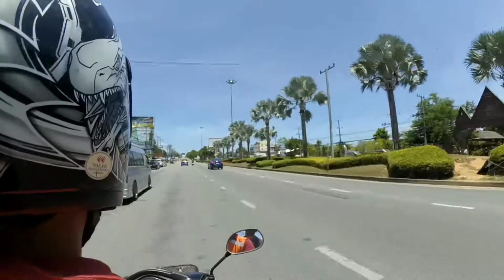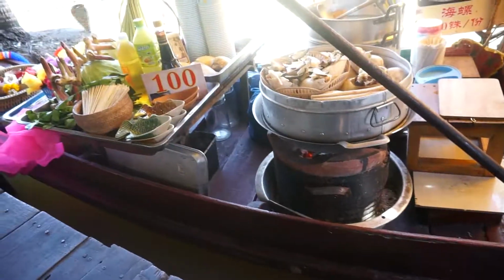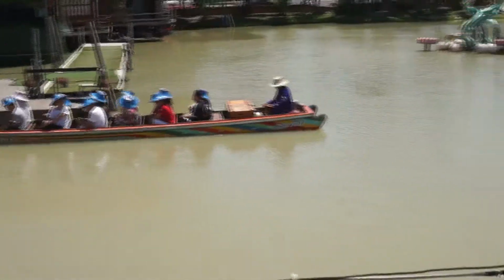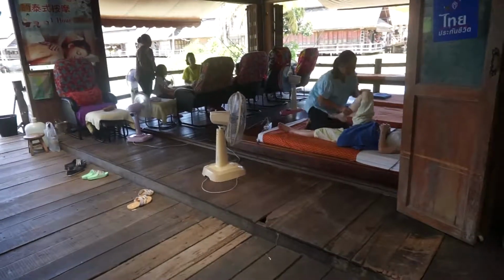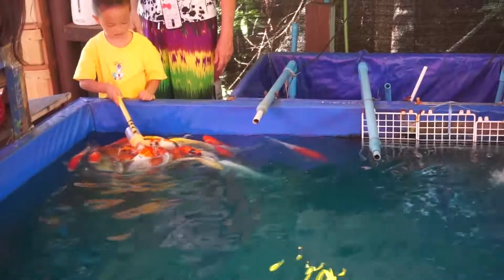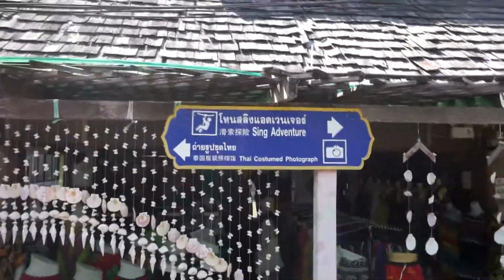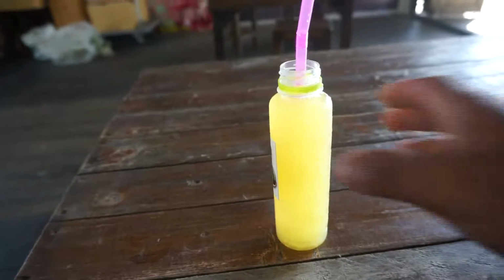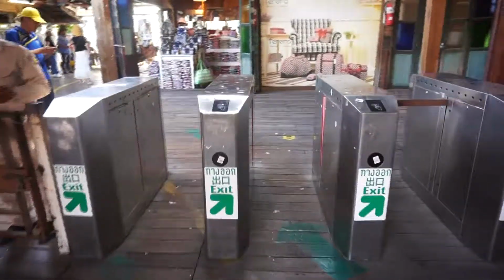Pattaya Floating Market Deep Inside Food Tour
Pattaya City Floating Market us one the best market in the world where there are so food stalls, souvenir soup,lifestyle shop, massage shop and lots many more. We have mobile boat food cart here in the beautiful floating market. One can revolve around the whole market area by boat also which cost just 600-1200 baht depending on the boat fleet size. Tourist especially cone here all over the globe for beautiful Thai Food and Souvenir. Muay Thai and Live Music is one the attractive achievement of the Pattaya Floating Market. Whole area are so neat and clean everyone is abiding by the rules and regulations. Water purification is done by machine percolation.
          There are many facilities to have this beautiful floating market from the Pattaya main city area. We can also come here from Jomtein Beach which cost only 80-100 baht on the Motor Bike.
I just came here to have a look around the whole market and enjoy variety of Foods.